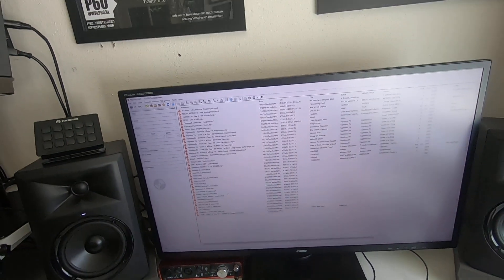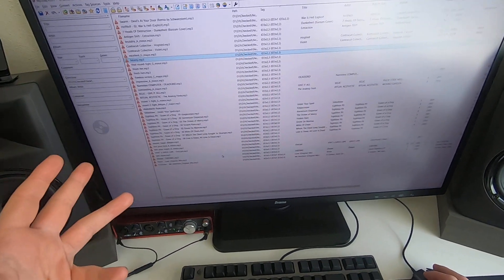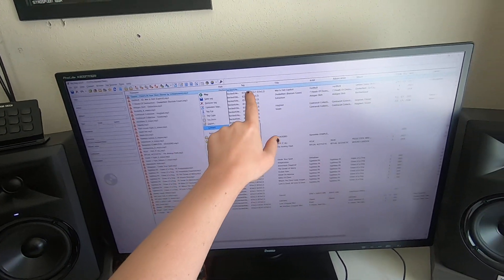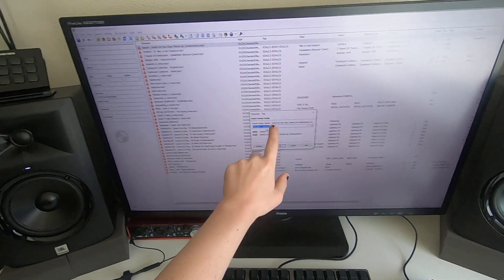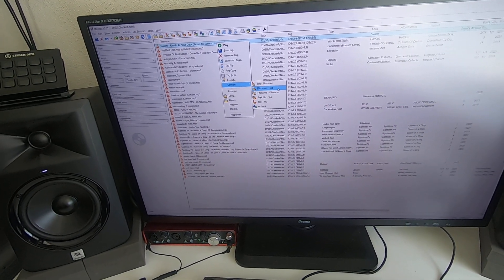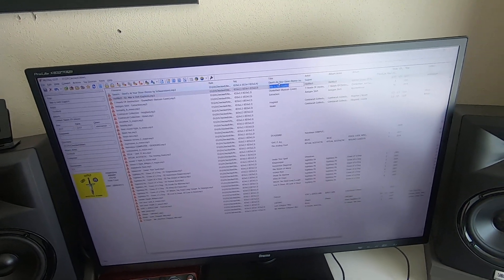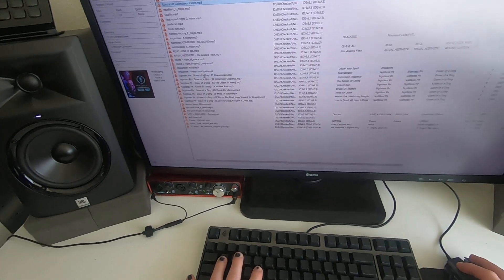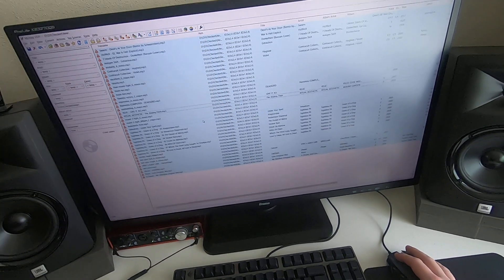Industrial DJ Vlog #15 - Sorting out ID3 tags with MP3tag.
I like to use ID3v2.4, so I convert all my ID3 tags to it.